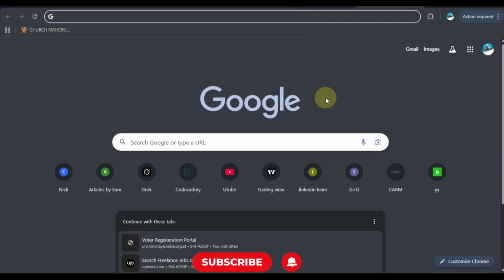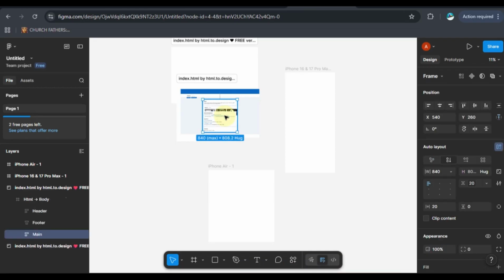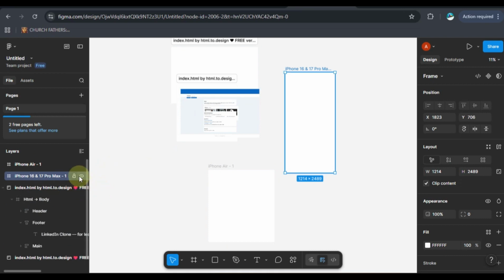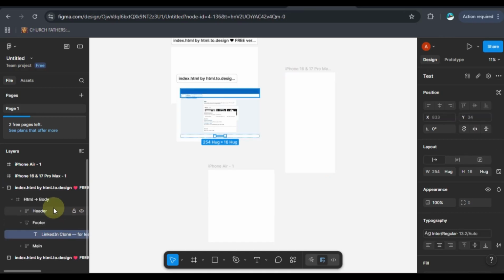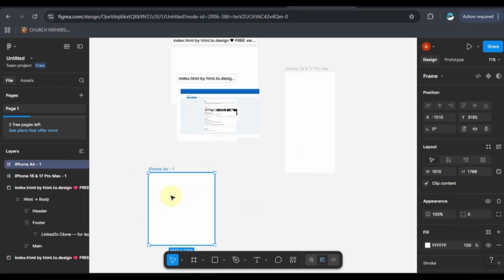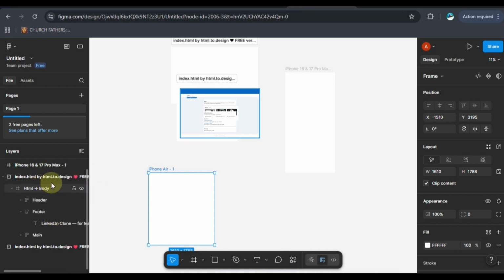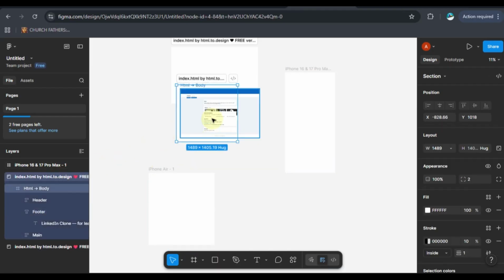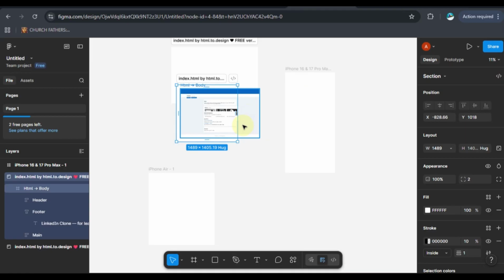How To Use Layers In Figma | Working With Layers